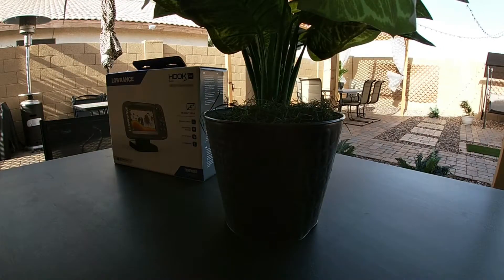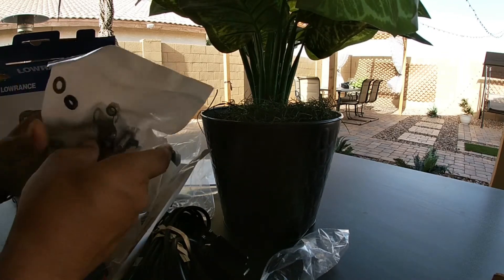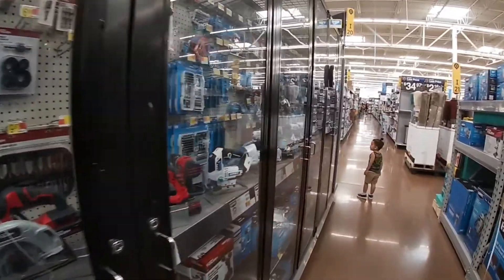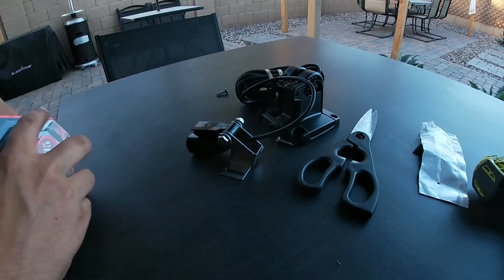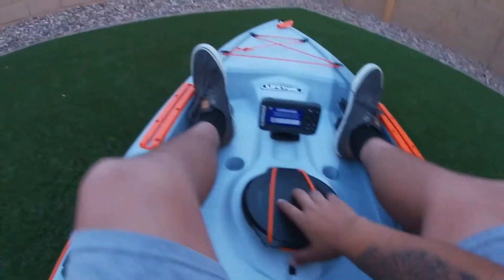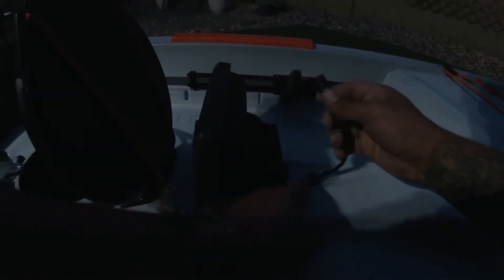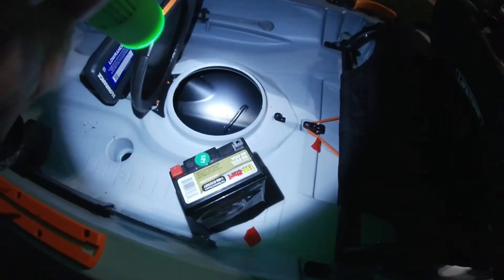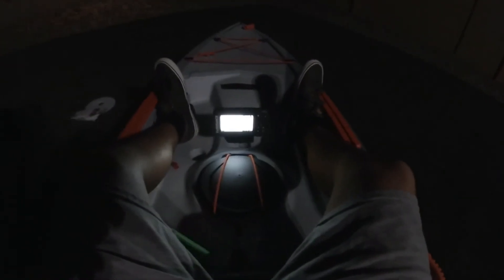lowrance hook2 4x install on my lifetime kayak!!!!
happy fishing guys!!!